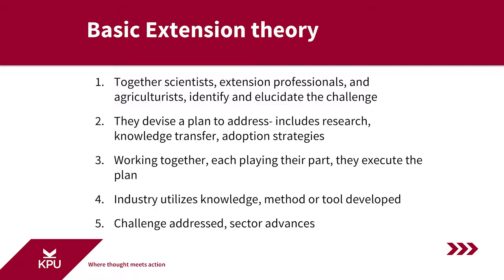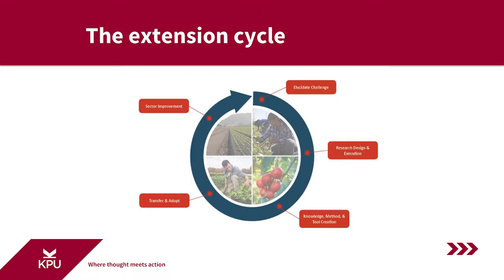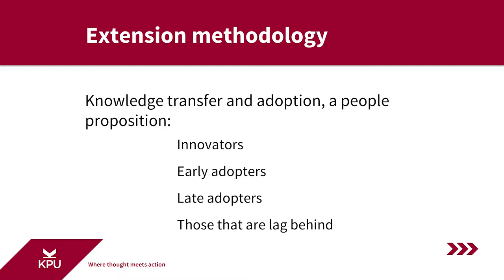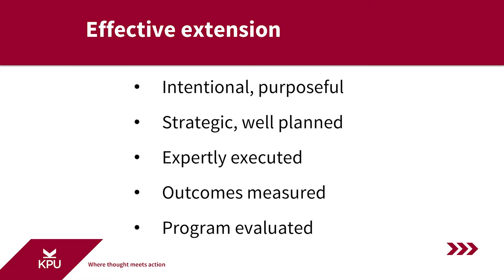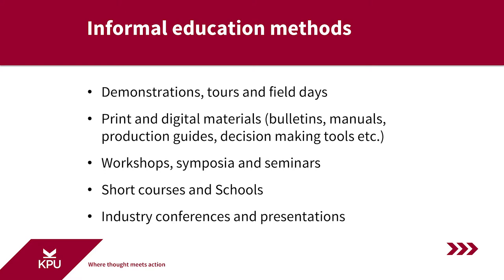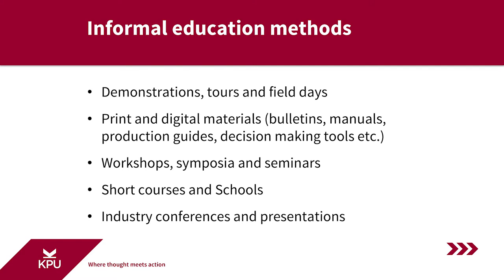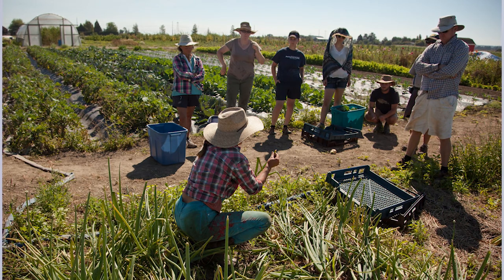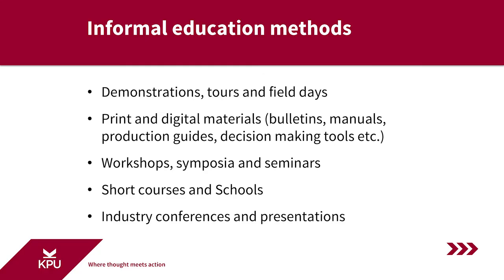Module 4, Pt 2: Extension for Climate-Smart Agriculture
Extension Methodologies and Programming
Presented by Dr. Kent Mullinix, Institute for Sustainable Food Systems, Kwantlen Polytechnic University

Extension is a time-proven mechanism widely used to link industry and university-based researchers and guide research activities so that they effectively address industry challenges, and facilitate calculated, strategic programming to advance the agriculture sector. Dr. Mullinix will discuss the important role of extension linked to research, in regard to climate change mitigation and adaptation by the agriculture sector in BC. The discussion will include an examination of the reciprocal relationships between knowledge creation, knowledge dissemination, knowledge integration, and sector advancement. Various methods for effective extensive programming will be presented. Mullinix will also share examples of organizations that are currently providing extension services in the province and highlight current gaps and opportunities for professionals in this field.

Dr. Kent Mullinix is the Director of the Institute for Sustainable Food Systems at Kwantlen Polytechnic University, and an Adjunct Professor, Faculty of Land and Food Systems, UBC. He attended the University of Missouri earning a B.S. in Agriculture, an M.S. in Horticulture, and a Ph.D. in Agriculture Education. He also earned a Ph.D. in Plant Science from UBC. His research focuses on ecologically sound crop production, agriculture education programming, sustainable agriculture and food systems, and family-based agriculture revitalization as a foundational and integral element of a sustainable society.